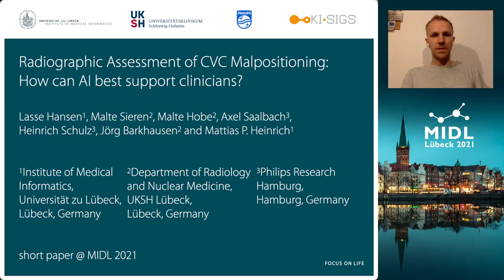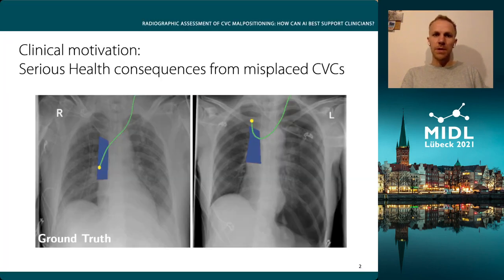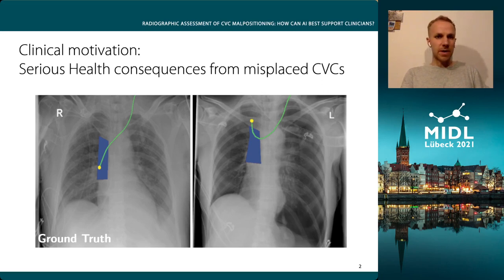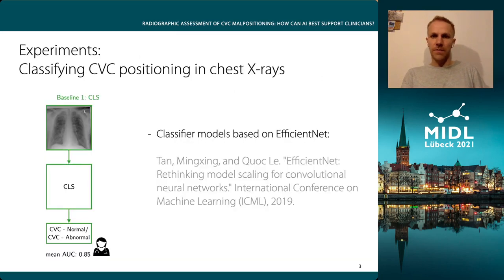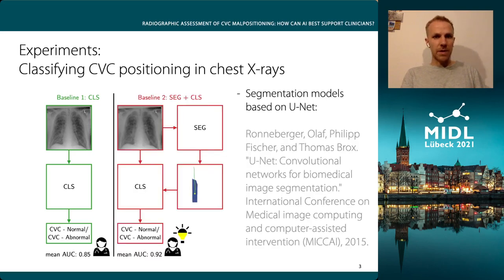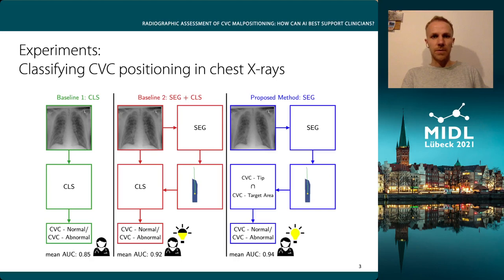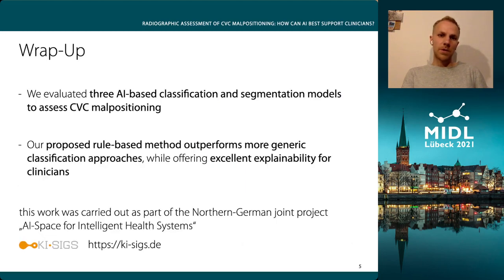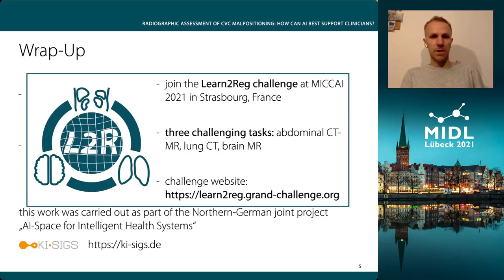MIDL 2021, G3, Hansen et. al., Short Oral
G3 - Radiographic Assessment of CVC Malpositioning: How can AI best support clinicians?

Lasse Hansen, Malte Sieren, Malte Hobe, Axel Saalbach, Heinrich Schulz, Jörg Barkhausen, Mattias P Heinrich

Abstract: The malpositioning of central venous catheters (CVCs) is a common technical complication that is usually diagnosed on post-procedure chest X-rays (CXRs). If the misplaced CVC remains undetected, it can lead to serious health consequences for the patient. Interpreting CXRs at a large scale in everyday clinical practice is time consuming and can create delays in the repositioning of the CVC. A computer-assisted assessment of post-procedure CXRs can help to prioritise cases and reduce human errors in stressful situations by objectifying decisions. However, final assessments must always be made by the clinicians, which is why the algorithmic support needs to be comprehensible. Since AI models are not yet able to detect catheter maplpositons with highest accuracy, the focus must be on efficient support in everyday clinical practice. In this work, we evaluate three different AI models, particularly with regard to the relationship between classification accuracy and the degree of explainability. Our results show how helpful it is to incorporate explicit clinical knowledge into deep learning-based models and give us promising research directions for a planned large scale patient study.